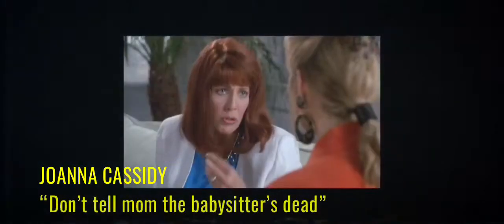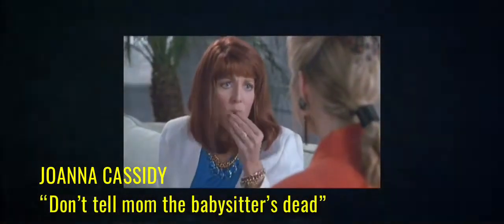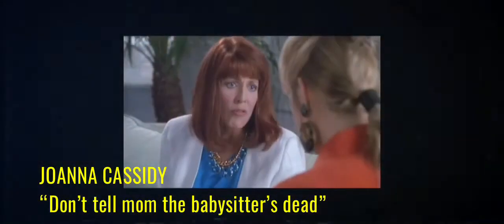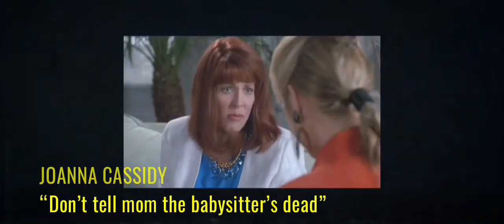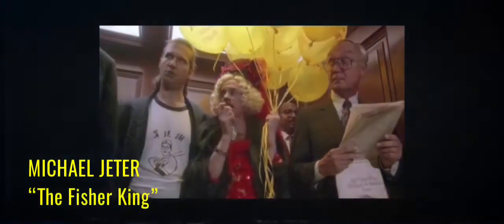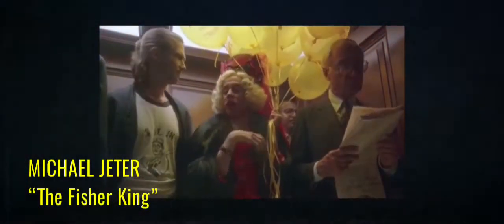Michael Jeter wins Best Supporting Actress in "The Fisher King" | 1992 OSCARS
INTO THE OSCAR MULTIVERSE  | 64th Annual Academy Awards
Best Supporting Actress presented by Joe Pesci

Nominees:
Joanna Cassidy "Don't tell mom the babysitter's dead"
Cathy Moriarty "Soapdish"
Michael Jeter "The Fisher King"
Larraine Newman "Problem Child 2"
Maggie Smith "Hook"
Sally Kirkland "JFK"